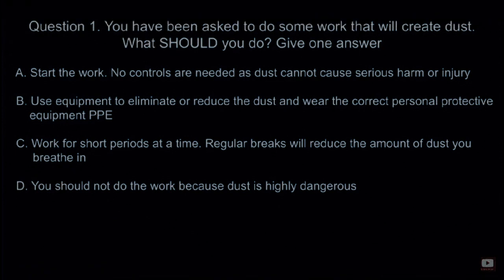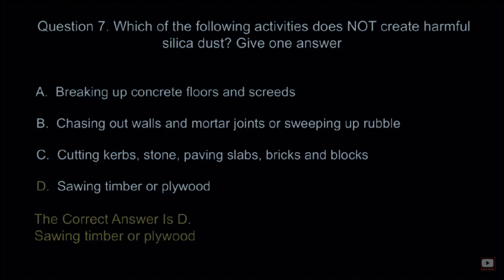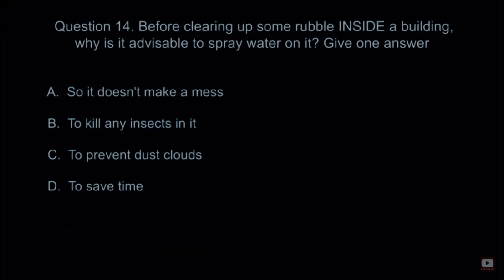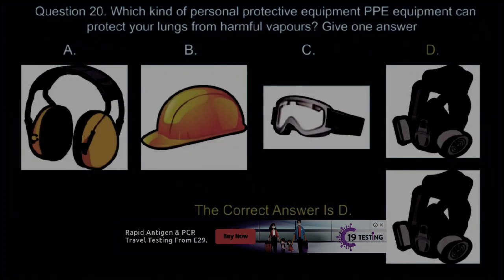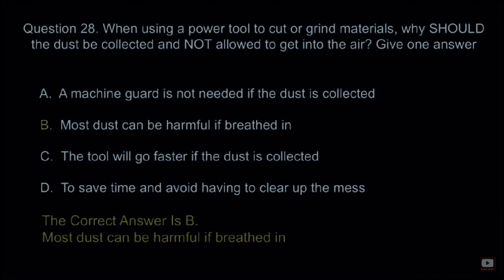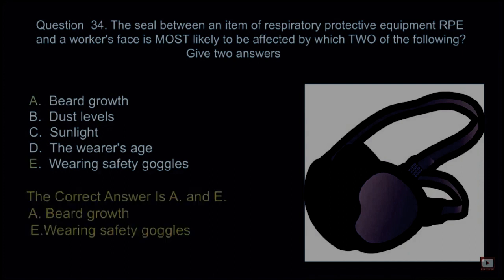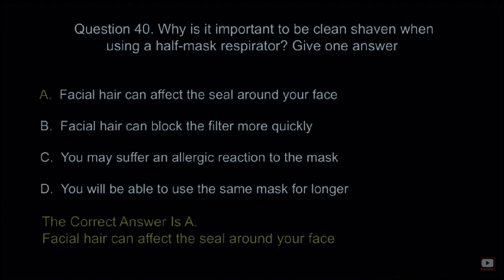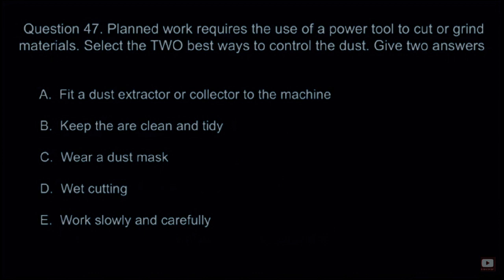CSCS test 2022 - 70 New Q&A | CSCS Card UK | CiTB Health & Safety Test UK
Hey folks,